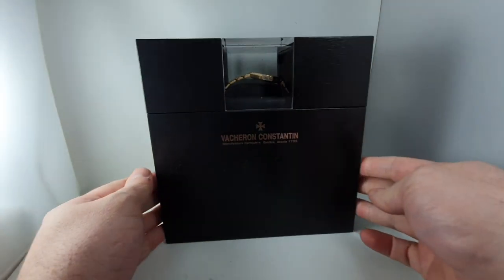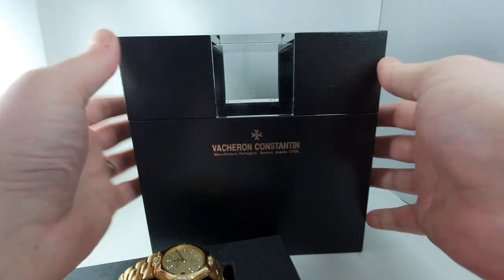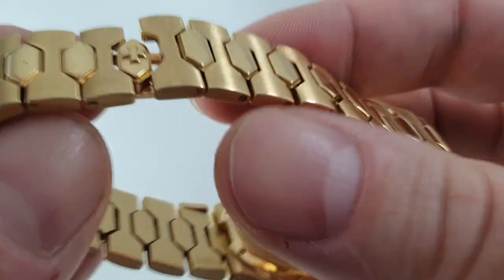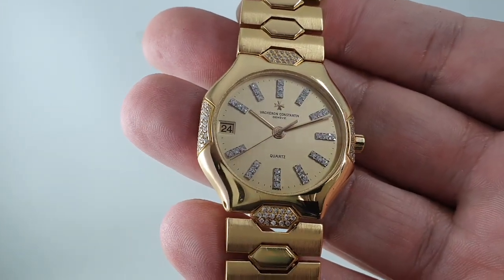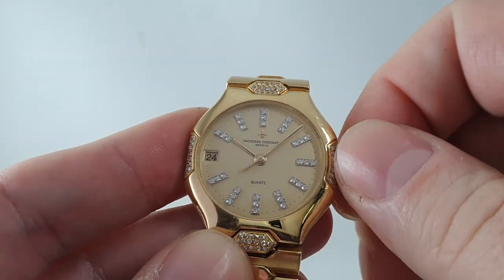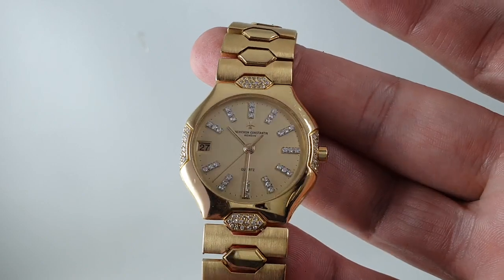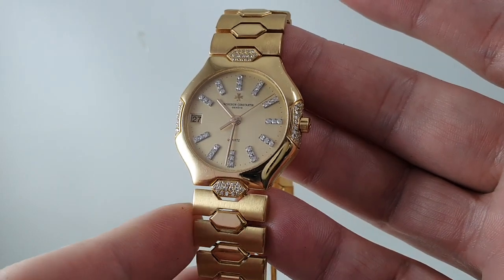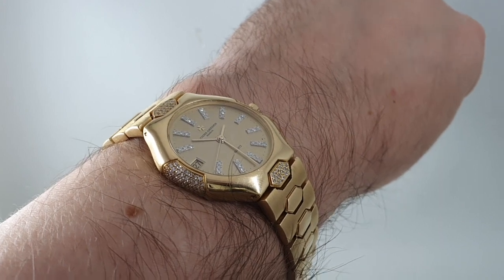1984 Vacheron Constantin 333 Men's 18k gold watch with box. Reference 75901, and very rare